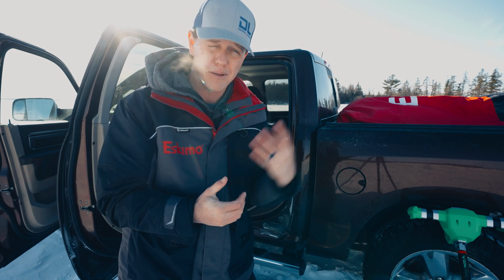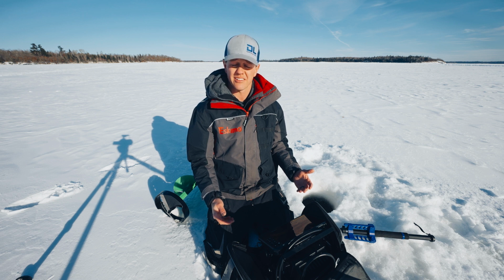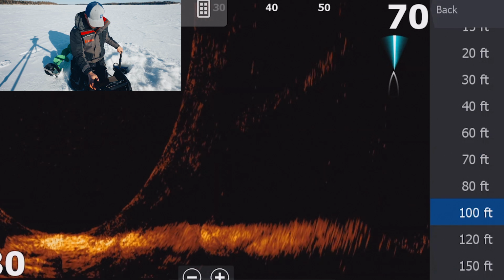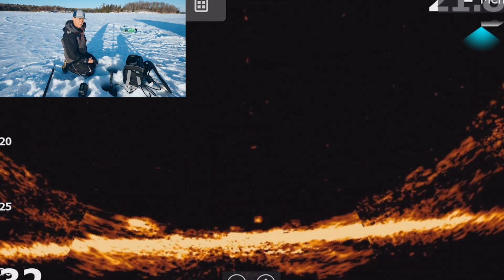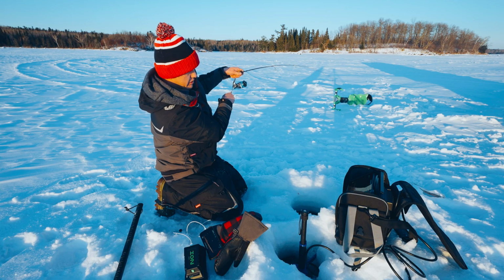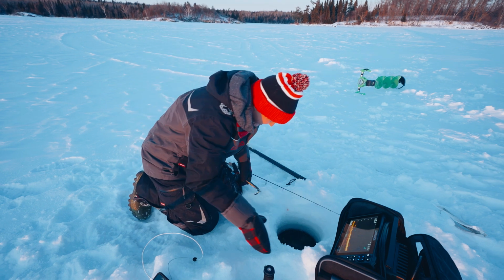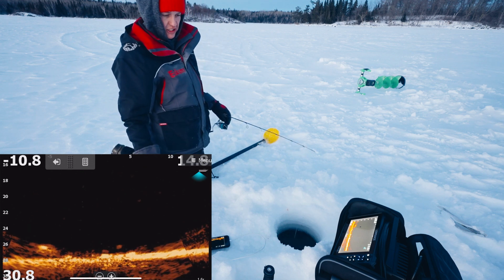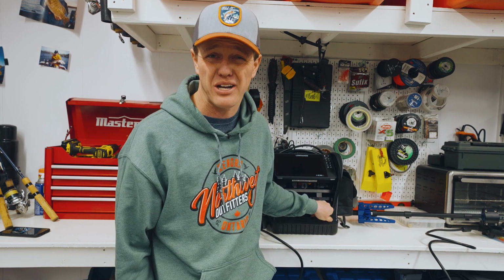Ice Fishing with Lowrance Active Target (First Impressions)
I love NEW technology! In this video I take out Lowrance Active Target for an afternoon of ice fishing. Here are my first impressions on this amazing new piece of gear.

MY GEAR:

Reels (Shimano Stradic 1000 or 2500)
Floating Suit (Eskimo Keeper Jacket/Bibs)
Electric Auger (Ion G2)
Pop-Up Shack (Eskimo Outbreak 650XD)
Header (Mr. Heater - Buddy Flex Heater/Cooker):
Yeti GO-BOX
Livescope (Garmin Echo Map 106sv + Livescope module/transducer)
Underwater Camera (Aqua-Vu)
Lithium Batteries (Dakota Lithium)

Here is the camera gear used to make the video:

Sony A7S III (Main Camera)
DJI Action Cam (Livescope Camera)
The BEST Micro SD for GoPros
Vlog Lens - Sony 12-24mm f4
B-Roll Lens - Sigma 24mm f1.4
Drone - Mavic Pro 2